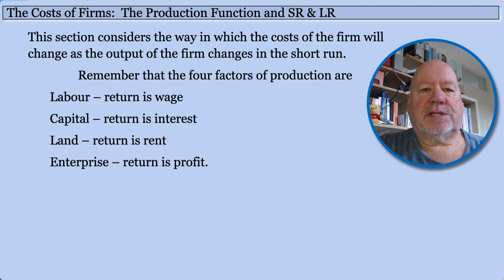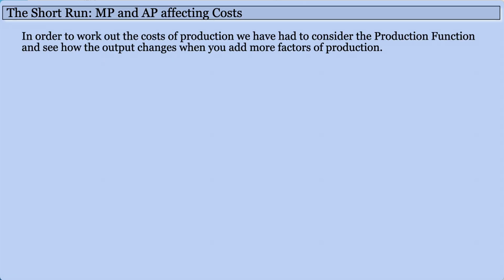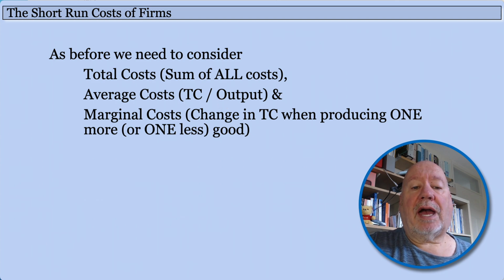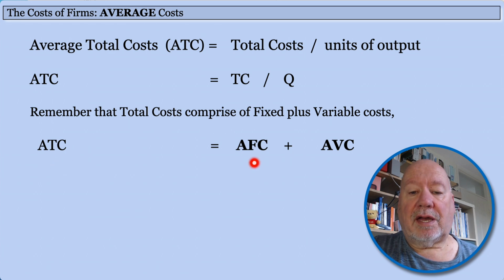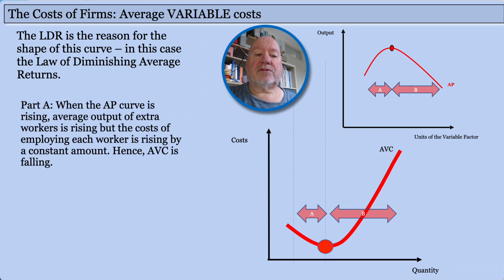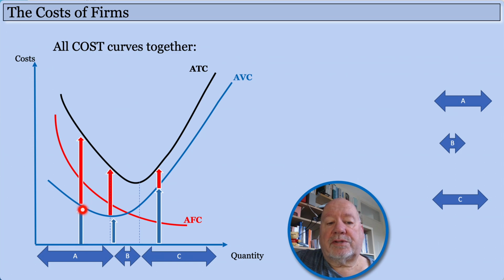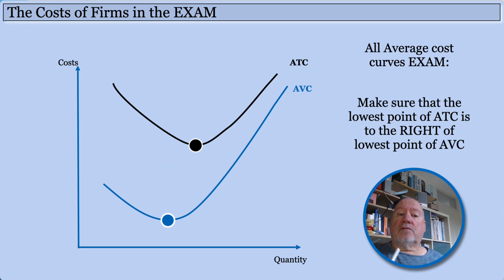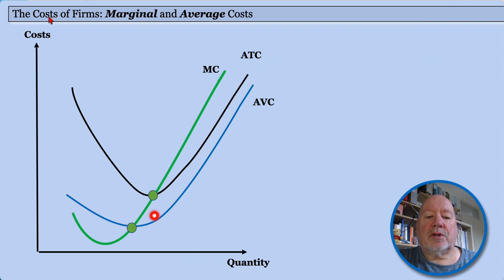Short Run costs (Total, Average and Marginal) explained from AP MP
The Total Costs, the Average Costs (AFC and AVC) and the MC curves explained